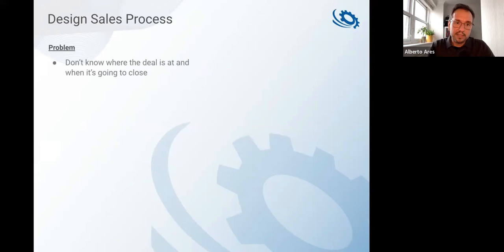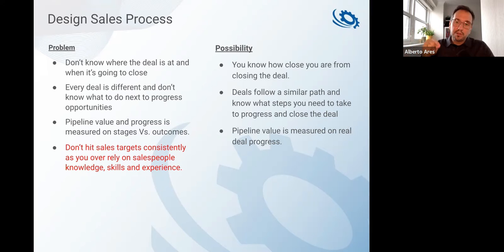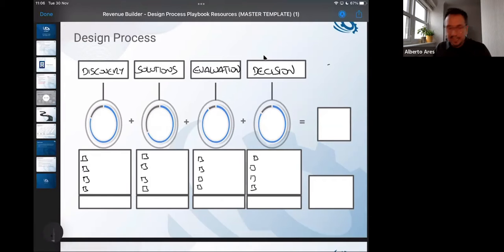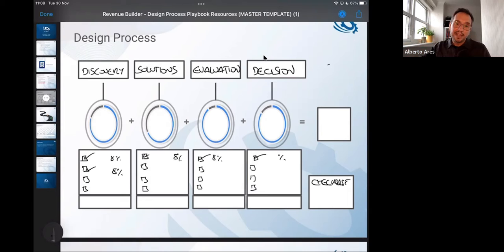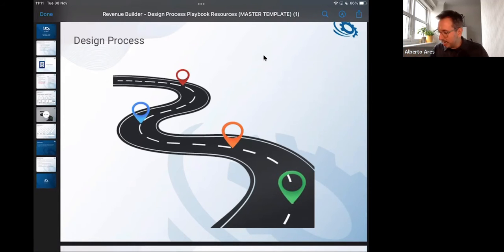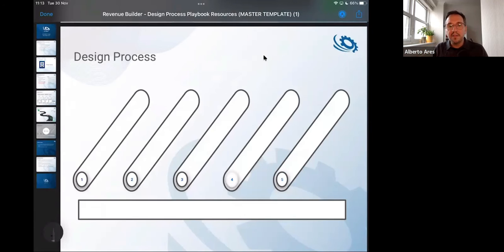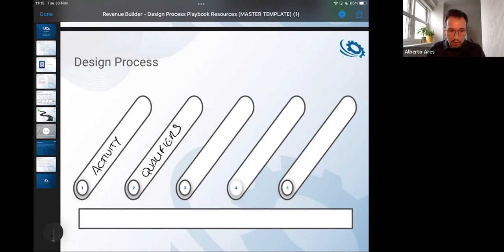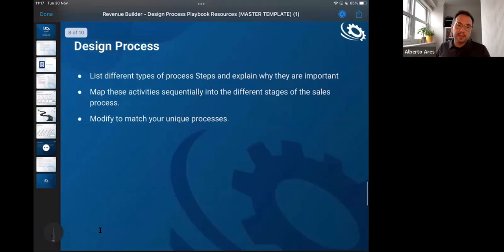5 can't miss steps to design a sales process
Chances are your sales process sucks if you:
❌ Don’t know where the deal is at and when it’s going to close
❌ Don’t know what to do next to progress opportunities
❌ Measure pipeline value on stages Vs. outcomes
❌ Over-rely on salespeople knowledge, skills and experience to close deals

And as a consequence, you are not hitting sales targets consistently.

If you want to turn this situation around and:
✅ Know how close you are to closing the deal.
✅ Know what steps you need to take to progress and close the deal
✅ Measure pipeline value on real deal progress.
✅ Equip your salespeople with a framework they can follow

And progress deals and hit sales targets consistently.

📈 GROW SALES FASTER 📈